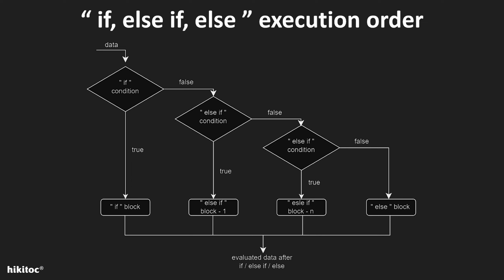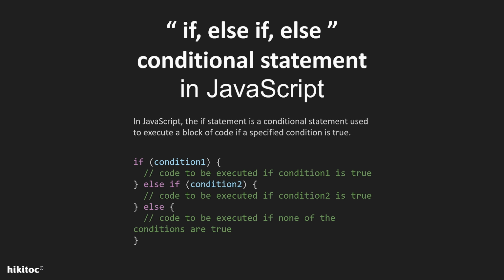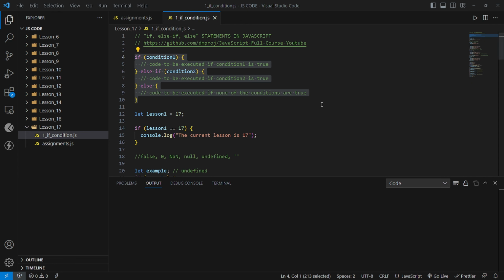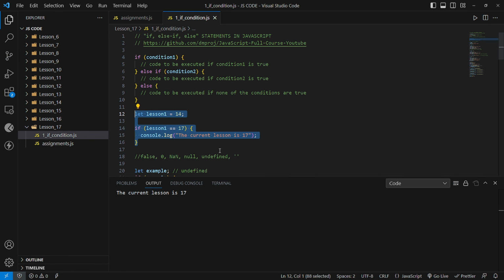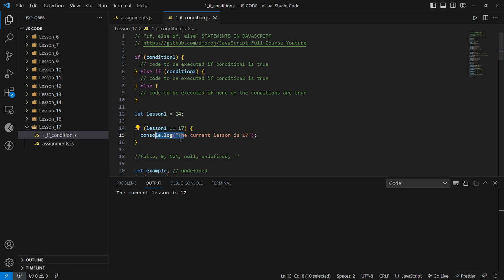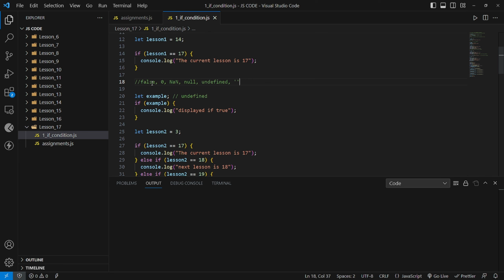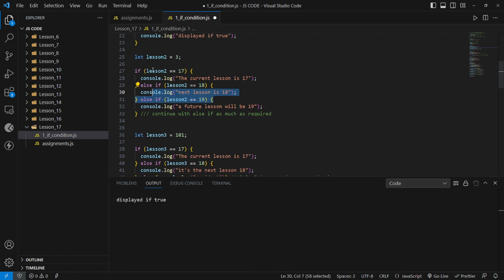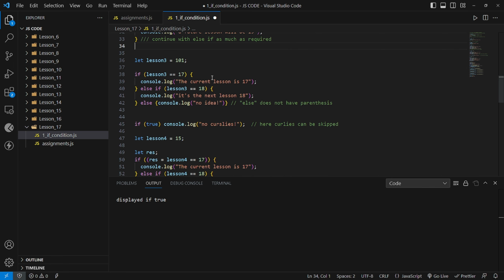JavaScript : if, else if, else statement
Learn JavaScript: In this lesson, we will explore  if, else if, else conditions in JavaScript and understand how they work. The lesson provides examples of different if, else if, else conditions, demonstrating how the code behaves when conditions are True or False values. JavaScript Full Course.